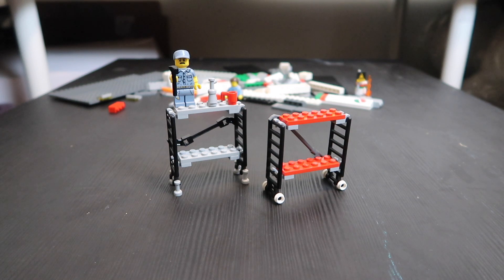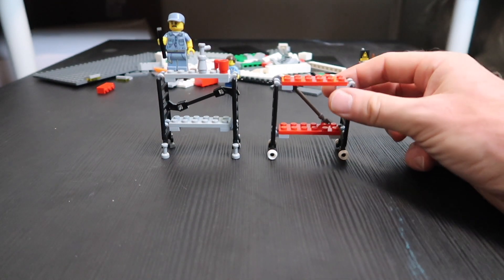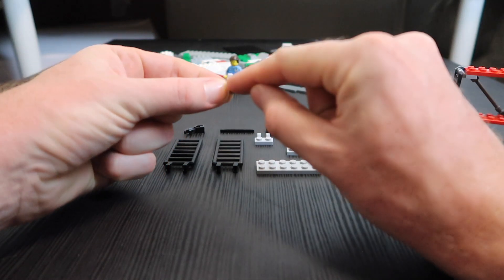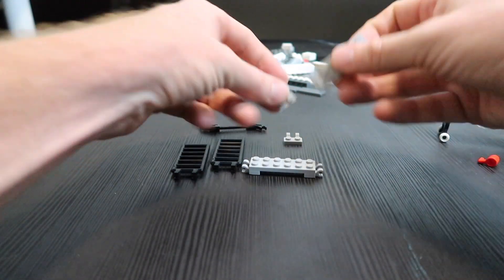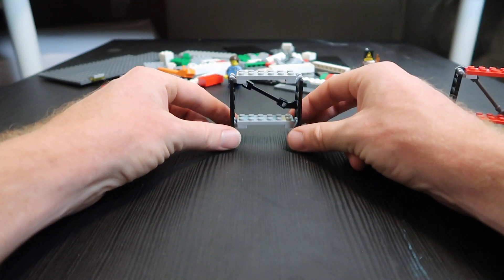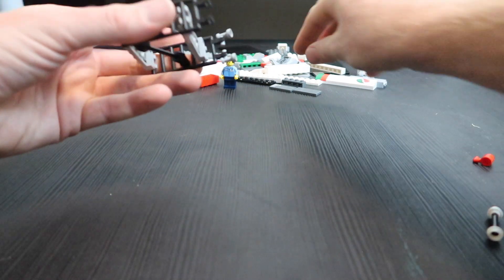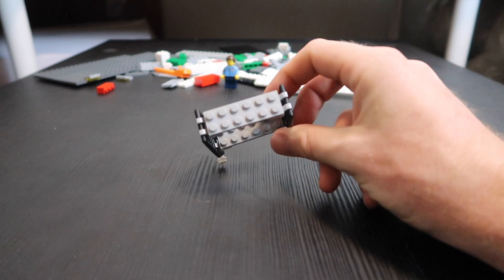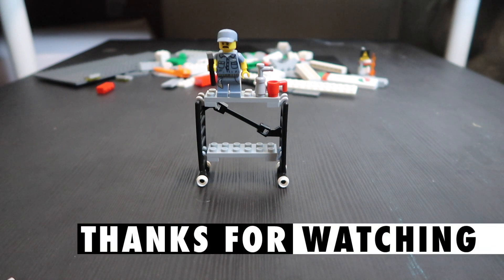LEGO City MOC Tutorial: Scaffolding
LEGO City MOC Tutorial: Scaffolding! One thing I really love and am focused on is adding lots of little details and activities to my LEGO City. This LEGO MOC I've created is something that does just that, and several of my channel subscribers asked for a LEGOS tutorial, so here it is.

First up, here's a link to the parts list for this LEGO MOC that you can download and import to a wishlist in Bricklink:

Make sure you select upload BrickLink XML as the type. It contains all of the parts you need to complete this tutorial with the version of this LEGO City MOC that has wheels.

If you want to see this LEGO MOC in the city, here's a link to the LEGO City Update video:

The build itself of this LEGO City MOC is constructed around 2 decks that are 2x6 LEGO Plates and 2 of the LEGO Ladder pieces. They are then connected with a diagonal cross member.

Now, one confession. The crossbar I have used actually came from a Ninjago set which is why it has the angled claw ends. The reason I used it for this LEGO MOC was that it fit perfectly across the width, but you can also use straight clips if you prefer.

Let me know if you find this LEGO How-To video easy to follow and I'd love to see it in your city. I'd also like to hear any suggestions for other mocs to work on. And don’t forget to like this LEGO MOC Video!!

The GJBricks LEGO YouTube Channel is all about the happiness we get from LEGO! My kids already love Lego and I'm a lifelong AFOL and this channel is all about sharing the joy we get from LEGO Creations.